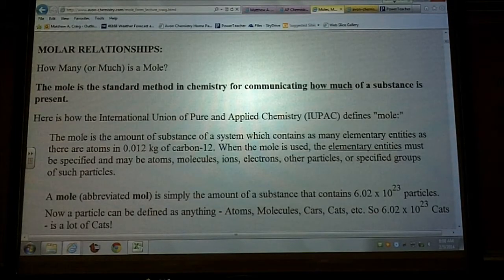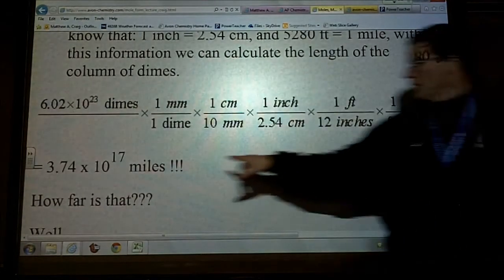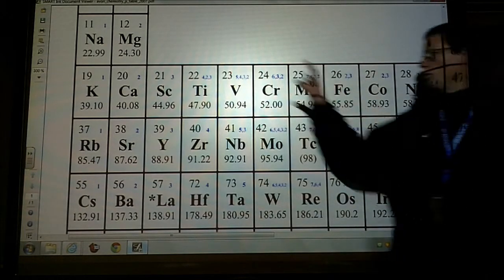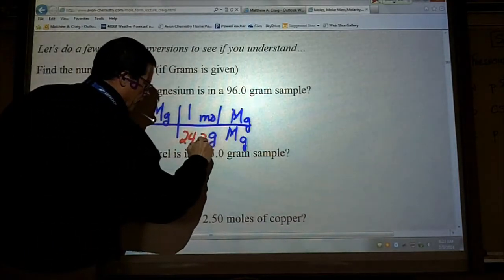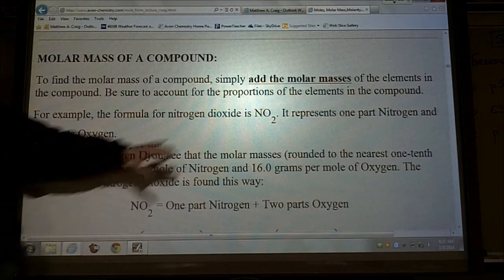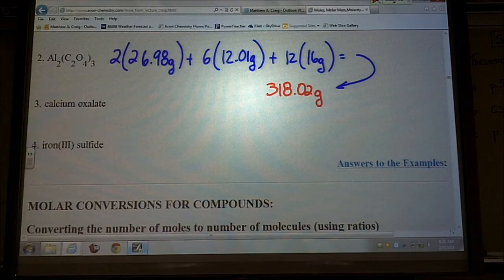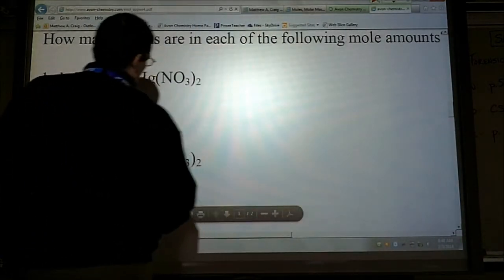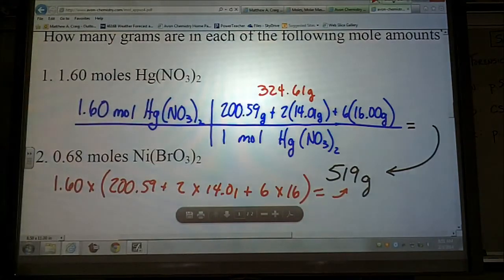Plainfield Chemistry - Mole Introduction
This video introduces the mole to the general chemistry students.